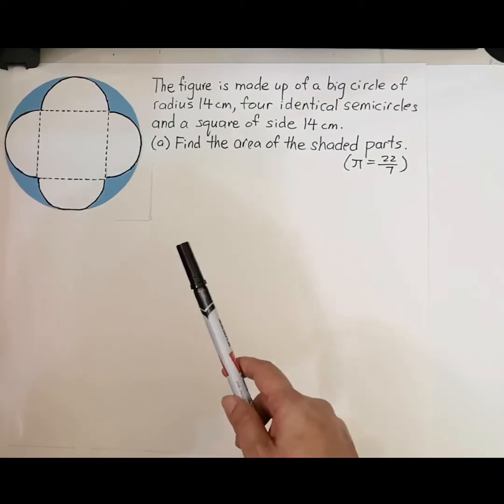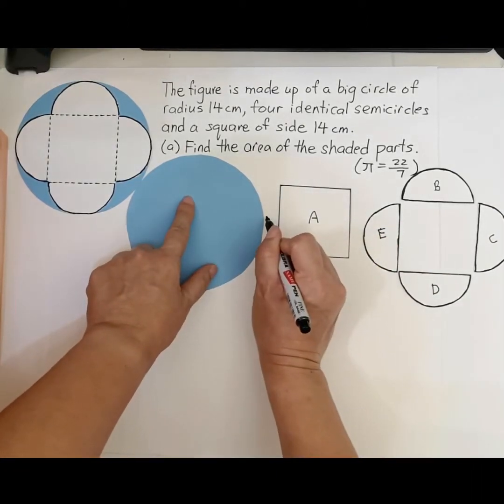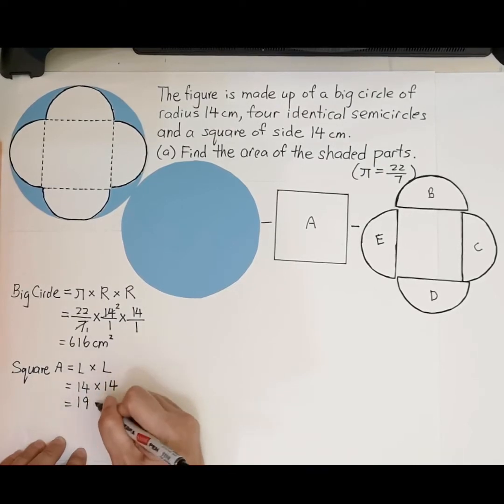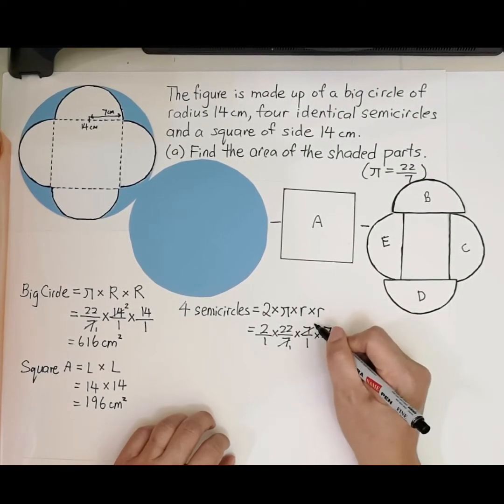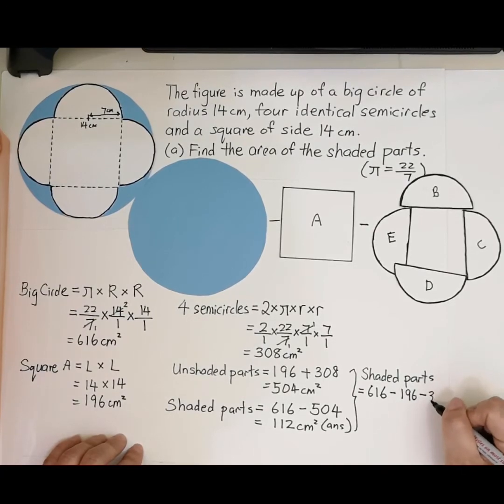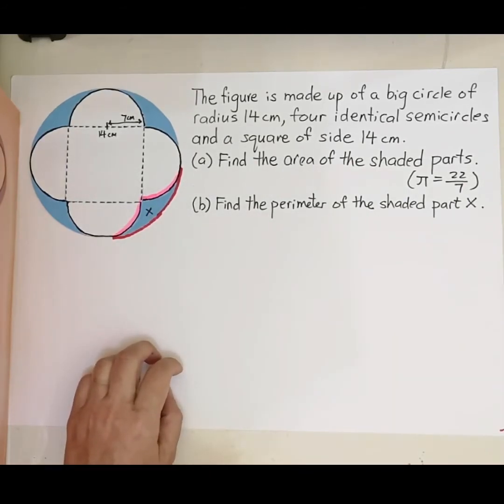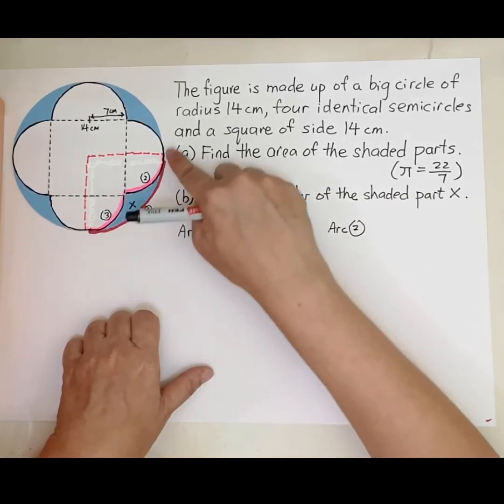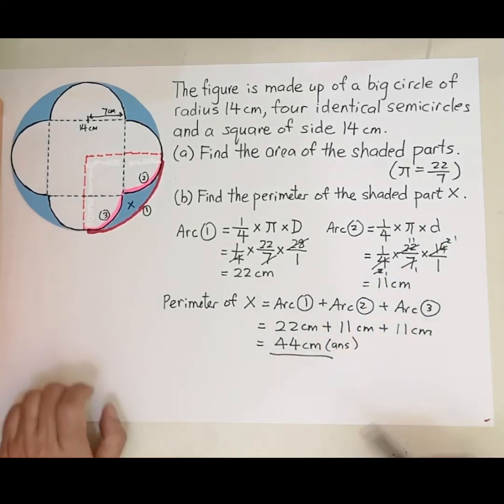Yappy Maths - Area of Composite Figures (Part 3)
Singapore Mathematics